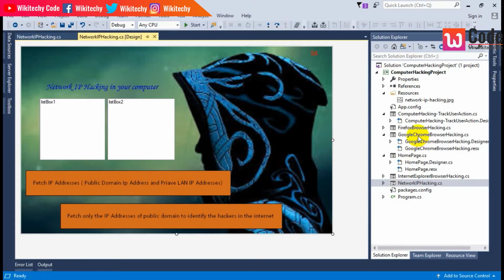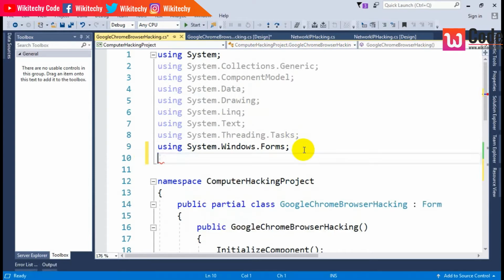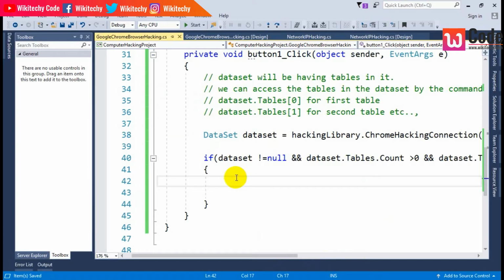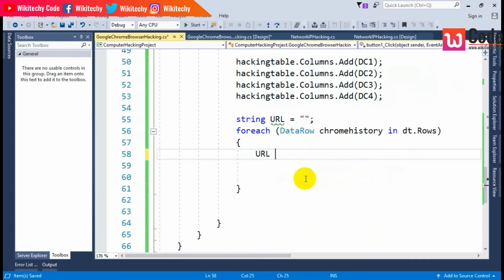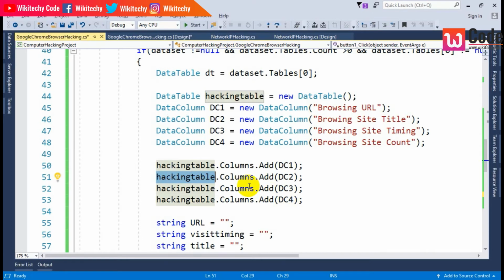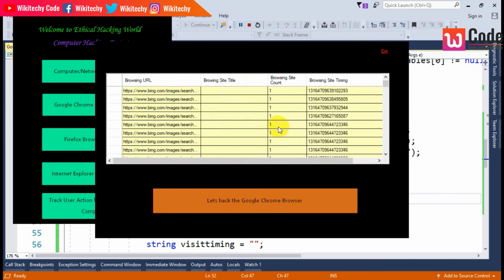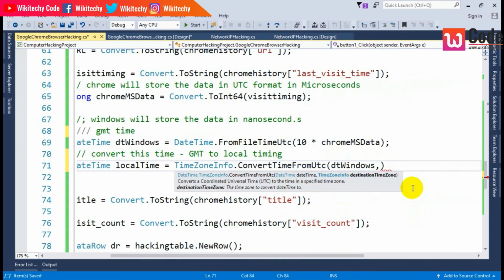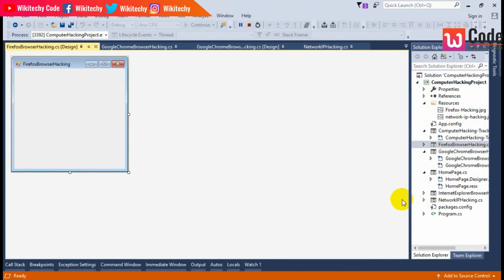Computer Hacking Dotnet Project - Part 3 - Free Final Year Projects